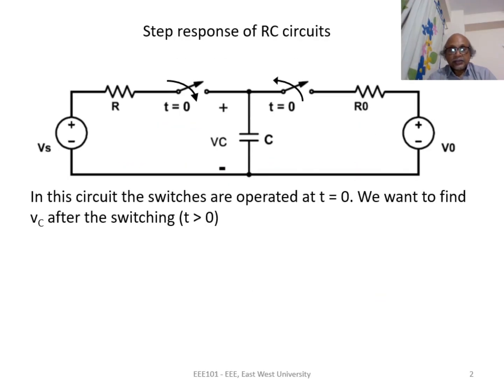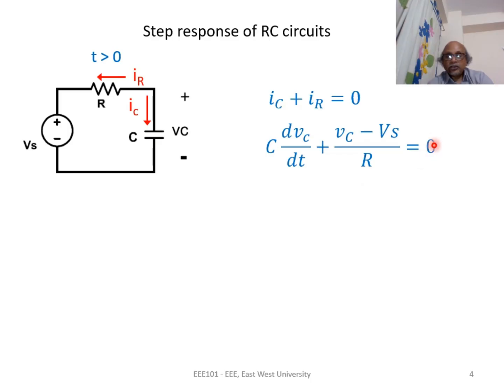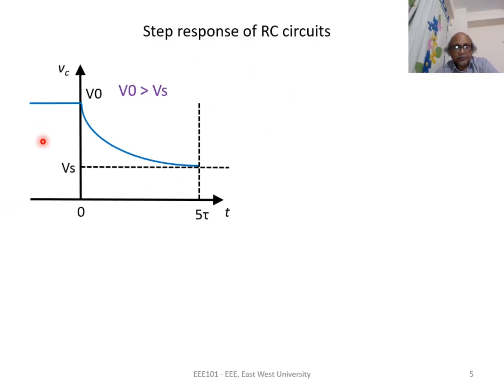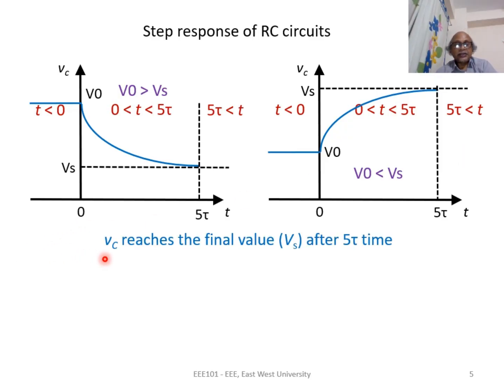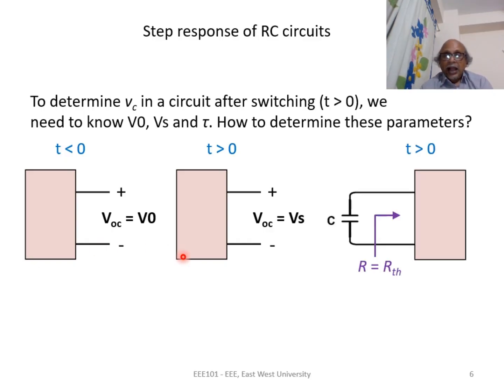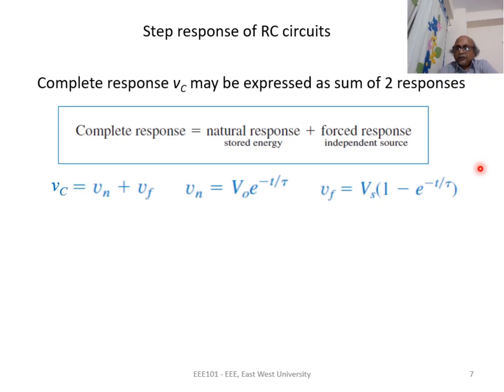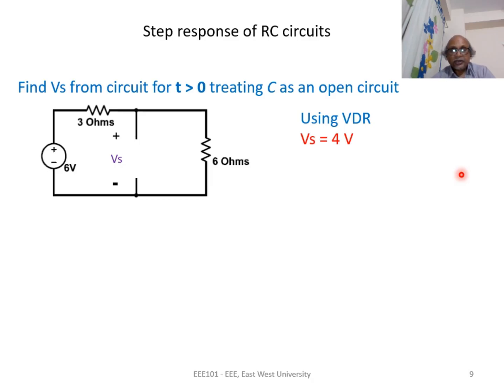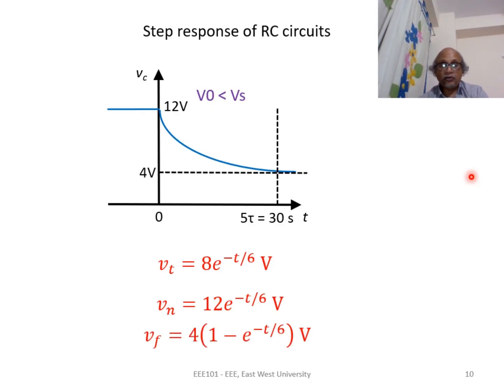Step Response of RC Circuits (EEE101)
Step Response of RC Circuits
EEE101
Dr. Anisul Haque
Lecture 20